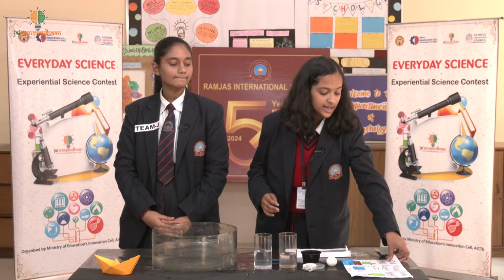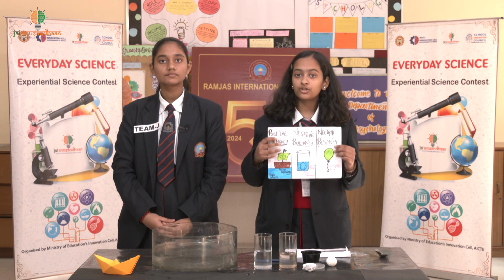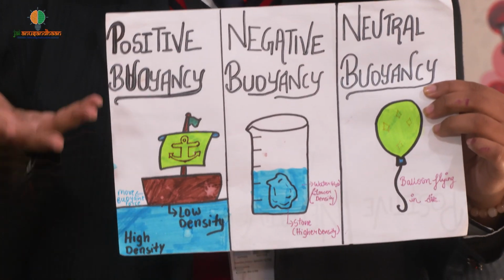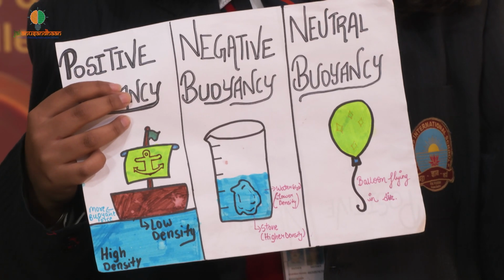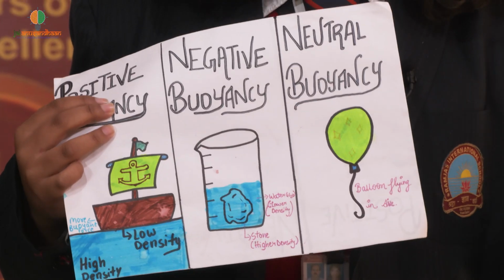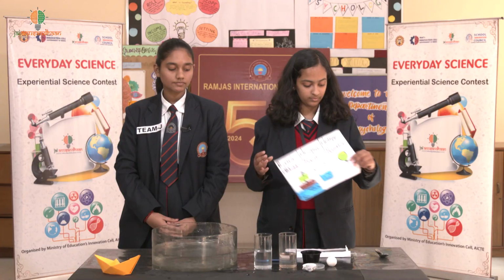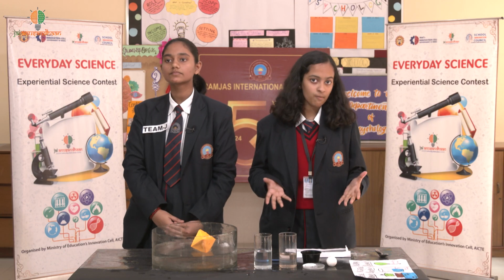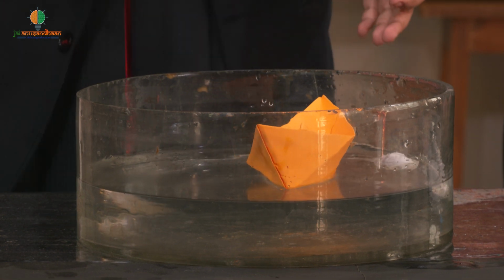Buoyancy-10 swayamprabha ch32sp